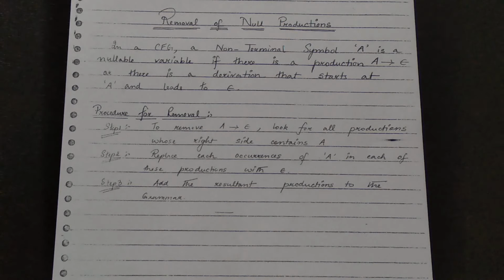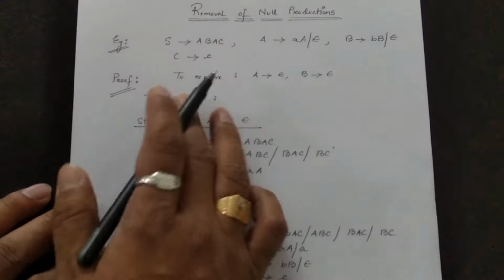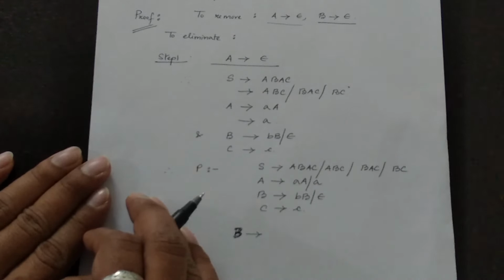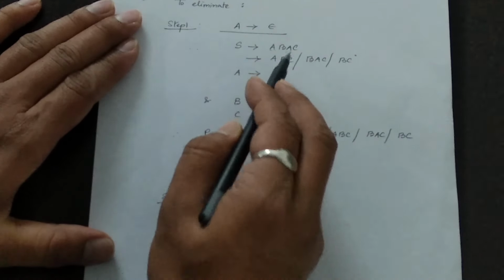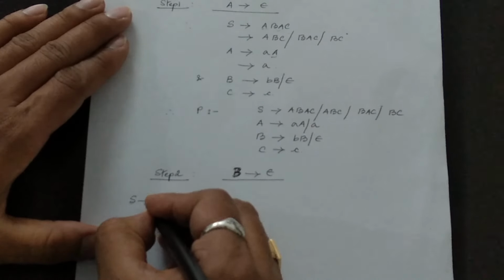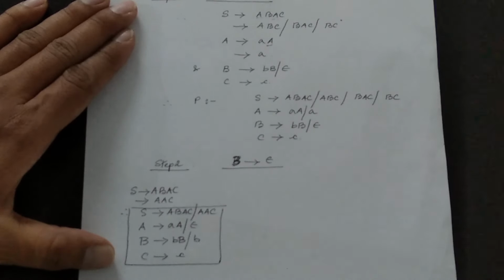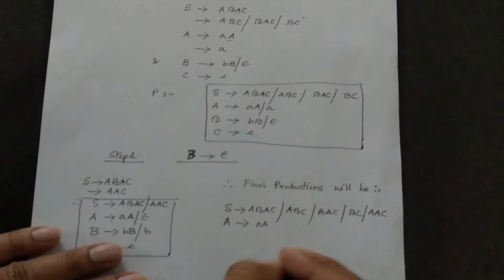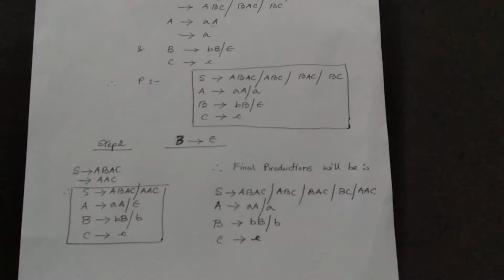(60) UNIT 3 - CFG : REMOVAL OF NULL PRODUCTION [PART 6] EXTENDED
This video explains you about the working of Removal of Null Production with an example.